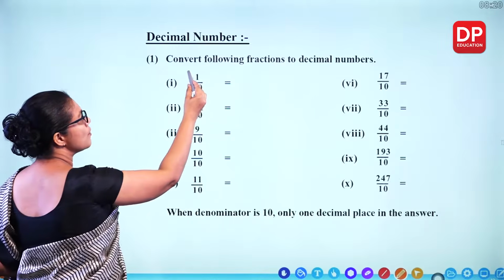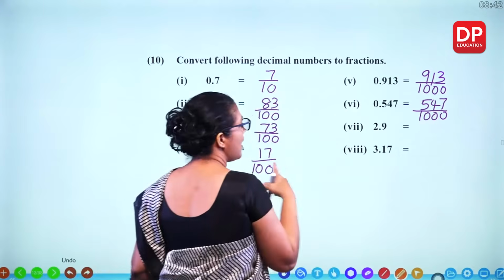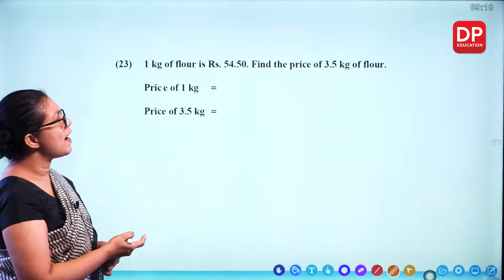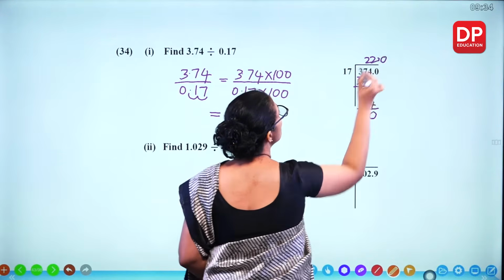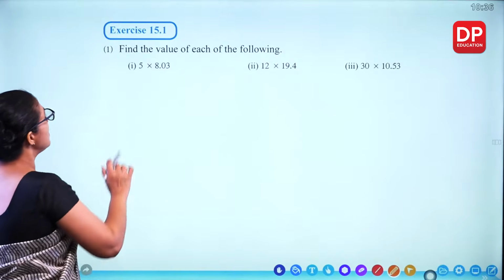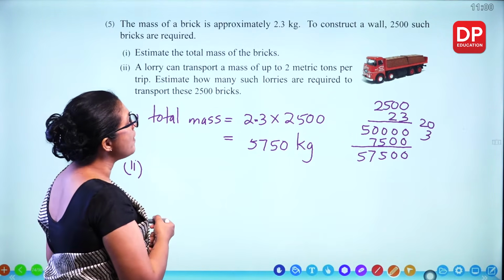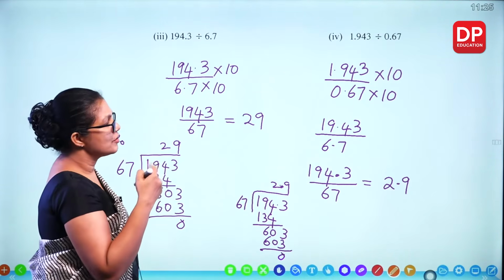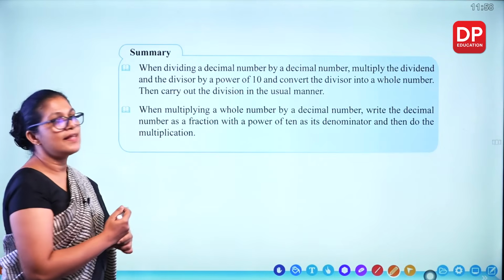Lesson 15. Decimal Numbers | Maths Session for Grade 08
This video is a lesson on Decimal Numbers - Grade 8.
• multiply a whole number by a decimal number,
• multiply a decimal number by a decimal number,
• divide a whole number by a decimal number, and
• divide a decimal number by a decimal number